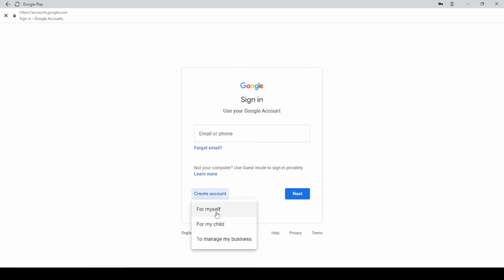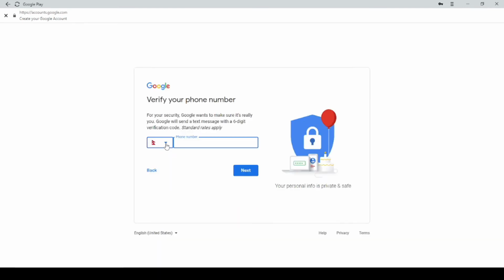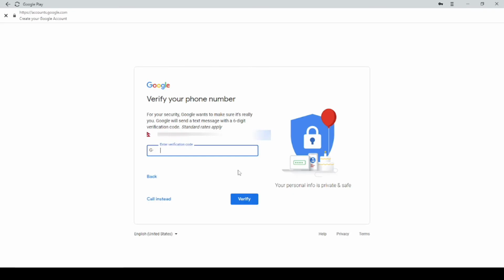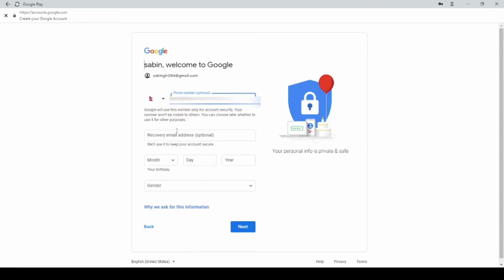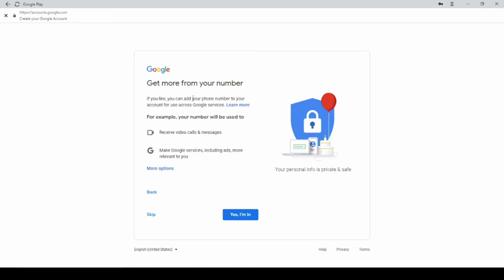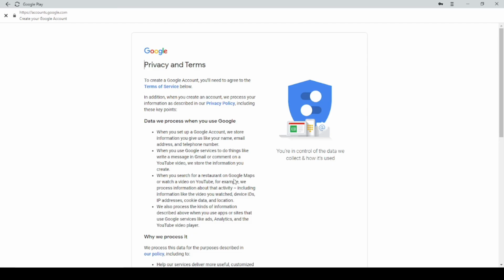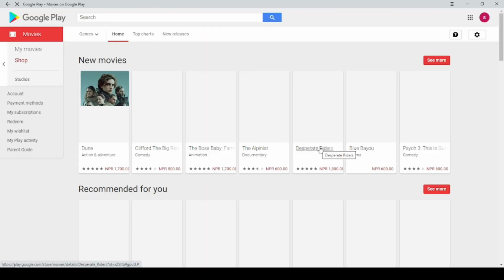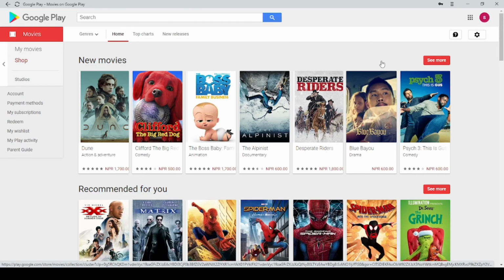Google Playstore Signup: How To Create A Google Playstore Account 2022?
Thousands of the most recent Android apps, games, music, movies, TV shows, books, magazines, and more are available. Across all of your devices, at any time.

In today's video, we'll teach you how to sign up for your Google Play Store account on your computer. First and foremost, you must download the Google Play Store on your computer. You can see where you can sign in. Go to the sign-in page and click it. We must select "Create Account" from the drop-down menu. We must provide our name and select a username. We must choose a password here. You'll need to retype your password. You must enter your country's postal code as well as your phone number. A Google verification code will be sent to you. You must use the same verification code each time. Verify should be selected. You can recover your original signing email from your Gmail backup if you forget it. You must include information about your birthday and gender. Following that, Google will allow us to receive video calls and messages. After that, you can click "next" if you agree with the privacy and terms. After that, you'll be signed up for the Google Play Store.

Signup Google Playstore on Desktop 0: 08